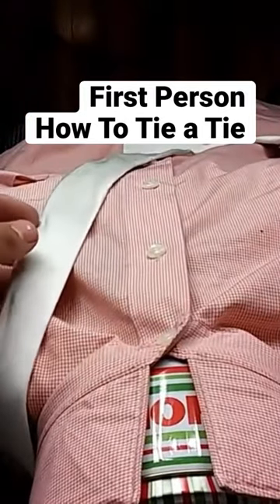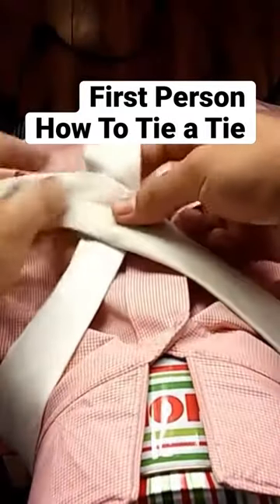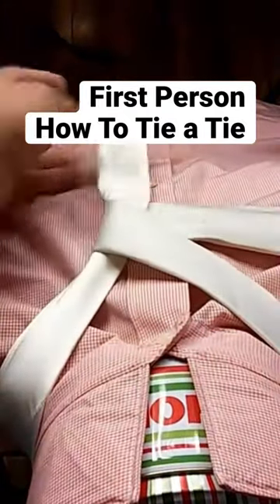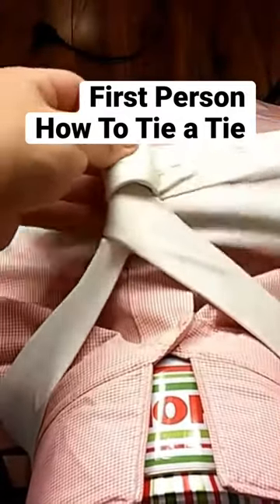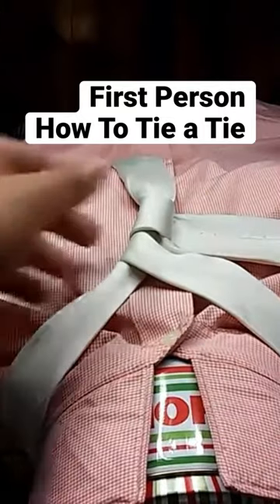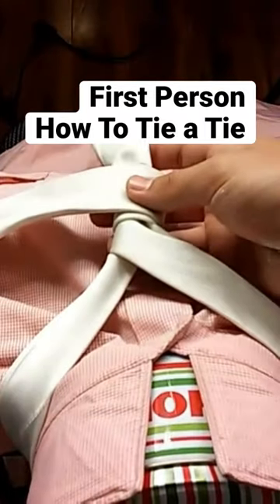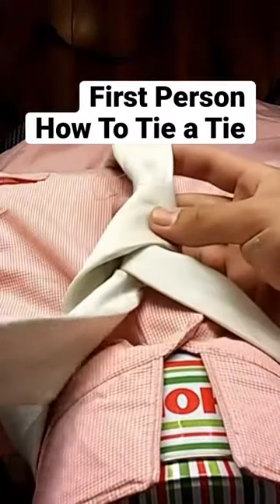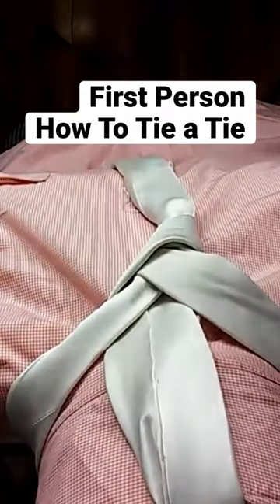How to Tie the Victoria Knot- FIRST Person View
Hello everyone,
Today I will show you how to tie the Victoria knot in under 1 minute. The Victoria tie knot is an easy knot to tie, and it is one of my go to's. The Victoria knot looks sharp and clean, making it a good stand out object for others to focus on. On my channel, I have also uploaded many videos on how to tie a tie, and how to tie different tie knots. My channel is a basic men's style/fashion channel, but I do branch out into different subjects. These tie knot are easy and fast to tie. I recommend watching the video in a mirror so you can copy my exact moves.